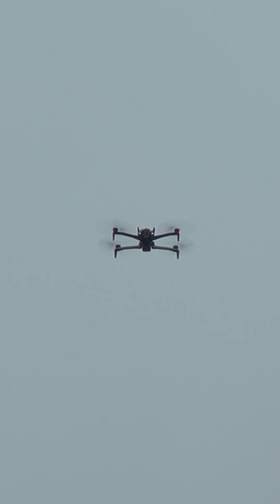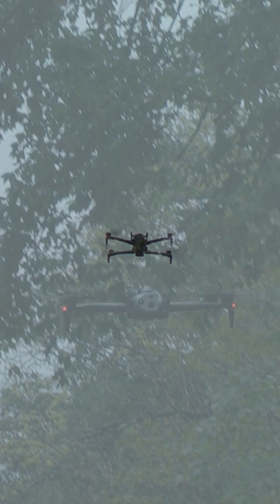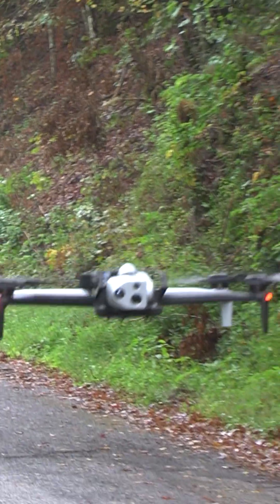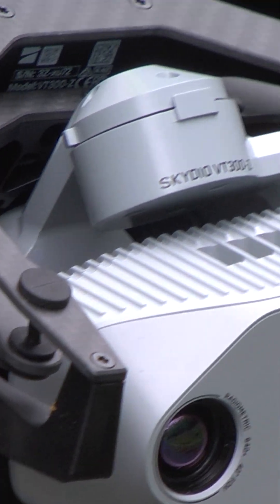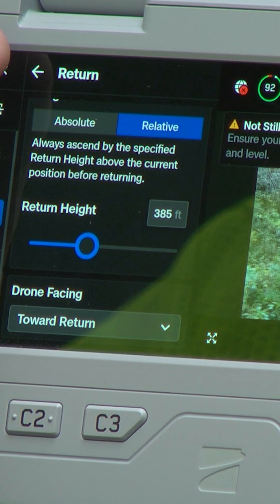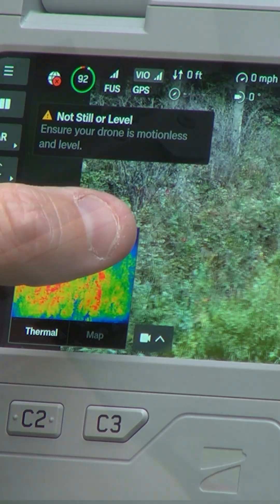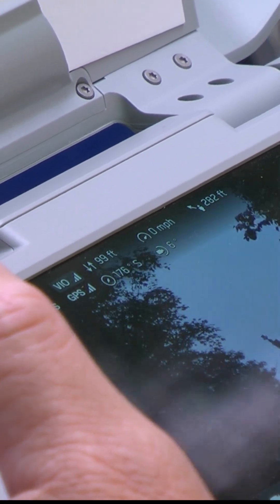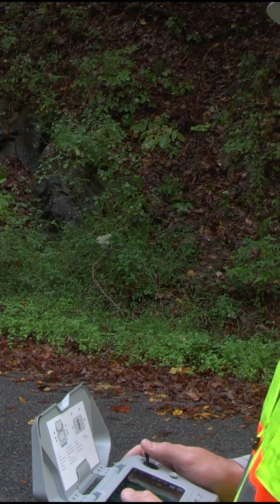When do we use drones?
Did you know we have a drone team to assist our field crews in restoring power to you and your neighbors? From checking power lines to assessing infrastructure, this technology helps us access our equipment in new and faster ways. 💡🎮